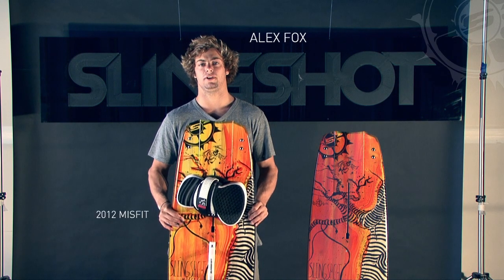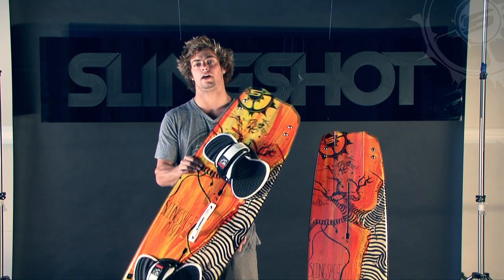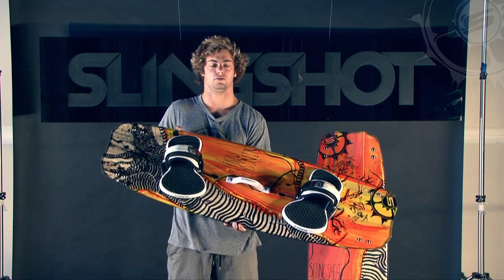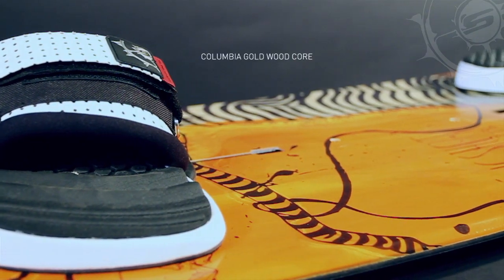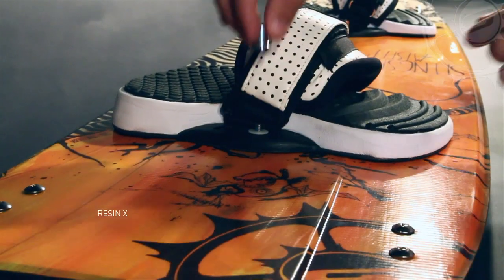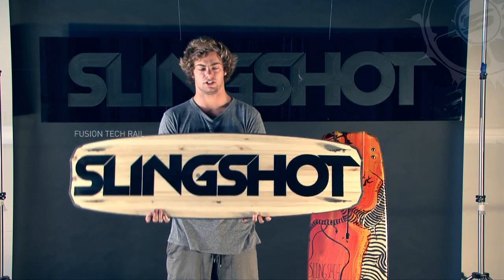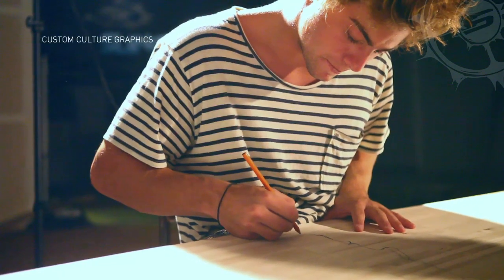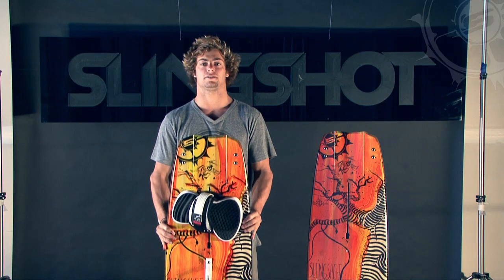2012 Misfit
New for 2012, we've introduced a new shape and proven favorites that are lighter, stronger and proudly handcrafted in our USA factory.

The New 2012 Misfit offers a new outline, deck profile and Twin Channels, for more edging capability, consistent load with flex control, excellent upwind drive, and insane pop. With a weight reduction of .5 lbs (110g).

This years Misfit rides smoothly through chop without spray in your face, and offers the most versatility in all conditions. Exclusive innovations include our Radio Active POP Core, SingleShot Fusion Sidewall, Resin X, Fastrack and Custom Culture Graphics. The Misfit is proudly handcrafted in our USA Factory.

2012 Slingshot Misfit Package:
132- Width: 40cm Tip Tail Width: 32.5cm Stance: 21″-26″
136- Width: 40.5cm Tip Tail Width: 33.5cm Stance: 21″-26″
142- Width: 42cm Tip Tail Width: 34.5cm Stance: 21″-26″
146- Width: 43.5cm Tip Tail Width: 35cm Stance: 21″-26″

Misfit Deck:
-4×2″ (5cm) G-10 symmetrical fins
-Bolt-ons integrated foot pad and micro adjust strap system
-Fastrack mounting system
-Lifetime Rider Service Hotline Support

Rider Profile:
-Expert to intermediate
-Works on advancing new tricks
-Desires solid edging, massive pop and power
-Looking for controlled flex, delivering top level performance in all conditions

SKU: 1222